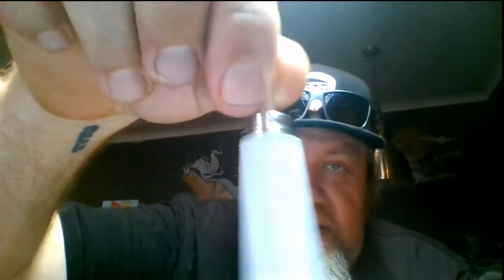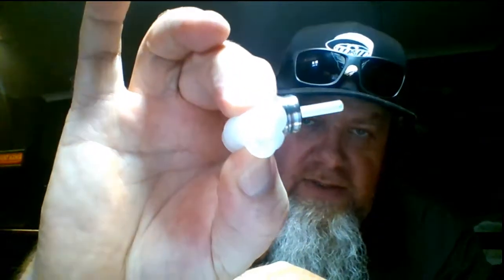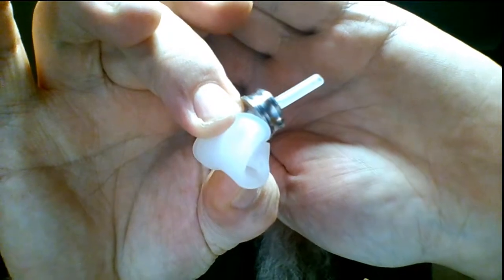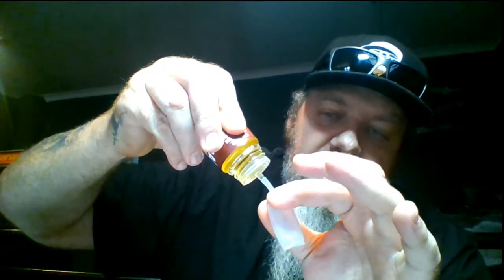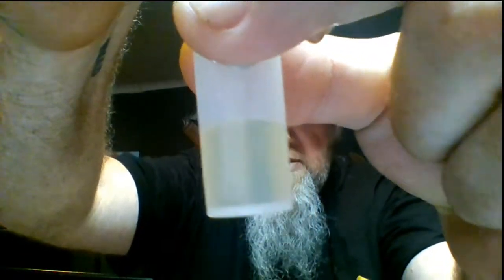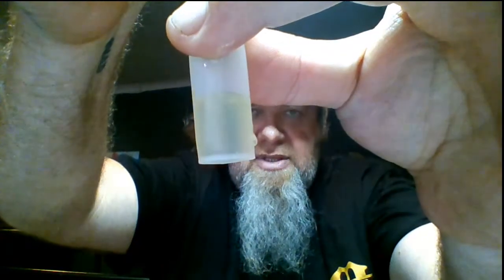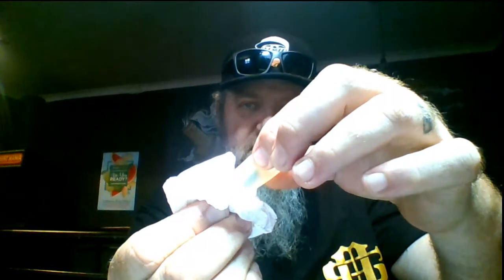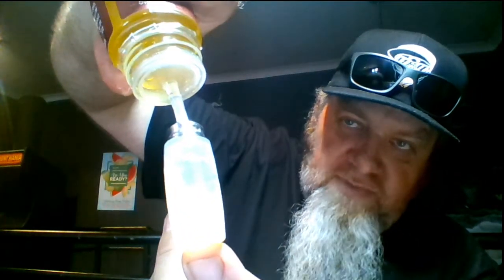Squeezy soft squanker bottle filling hack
How to fill a squeezy soft bottle without taking the lid off.